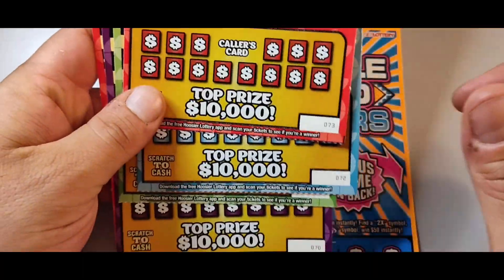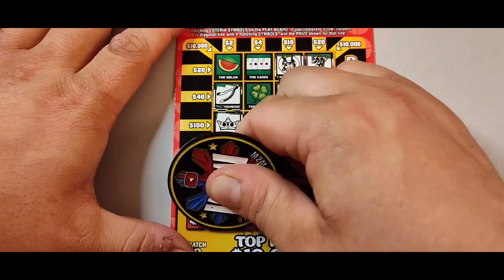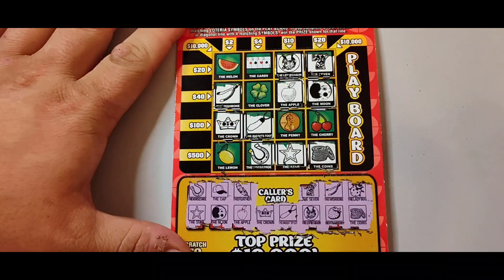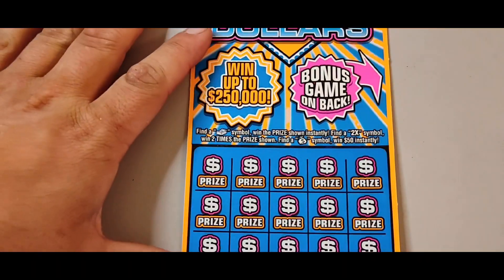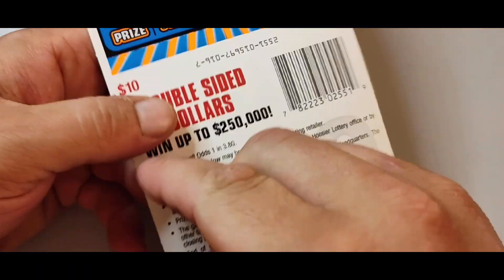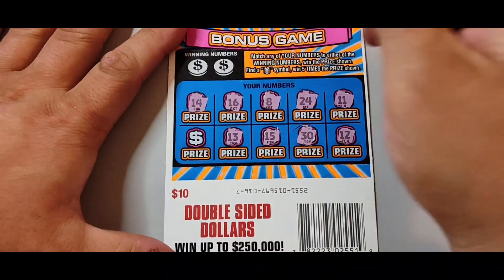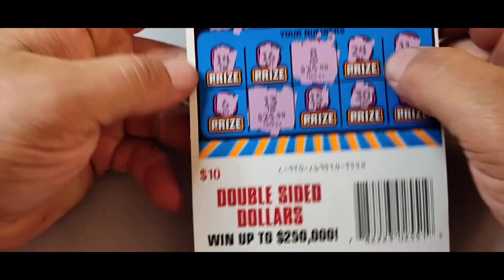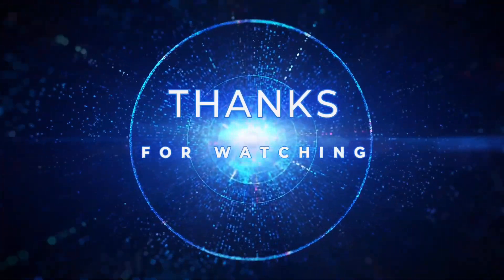💥 New Ticket BOOM!💥 @M2MGrubNGamble with the assist!lottery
What's up friends, tonight I have a $30 session for ya NEW TICKETS for the win!🤘. $10 Double Sided Dollars and $2 Lotteria, we found WINS tonight and some Nice profit!😎

Go show my brother @M2MGrubNGamble some love peeps!

Peace and Much Love Always

-Dazed!✌️🍀❤️🤗